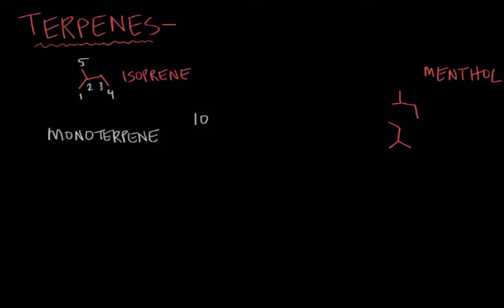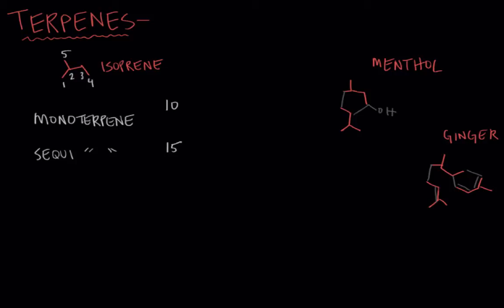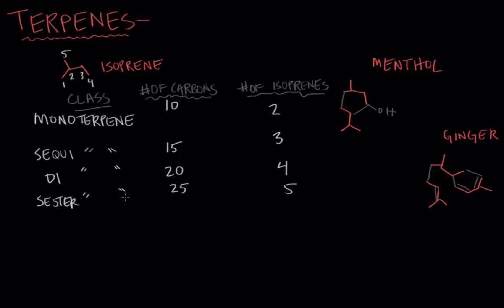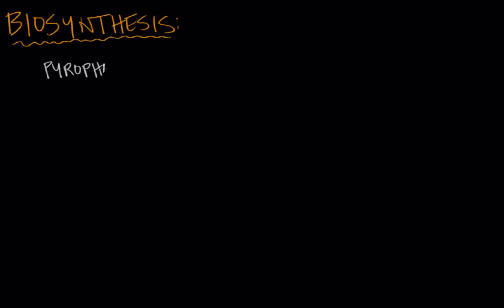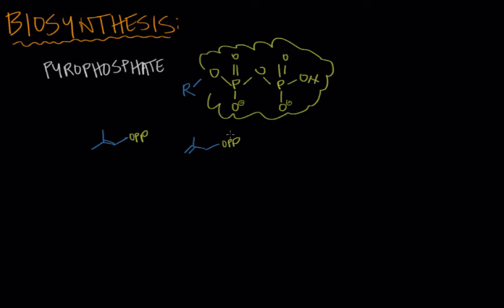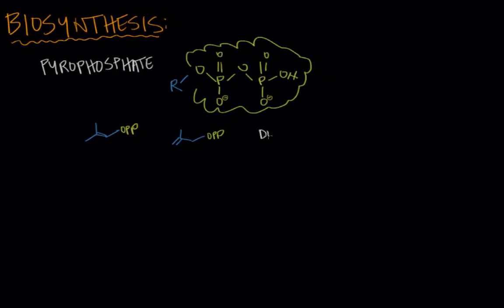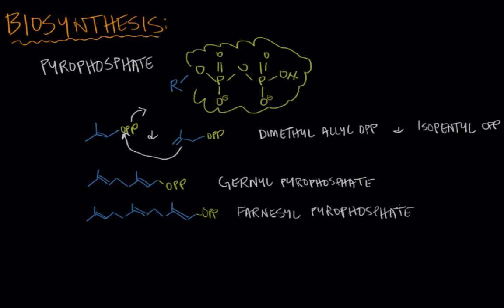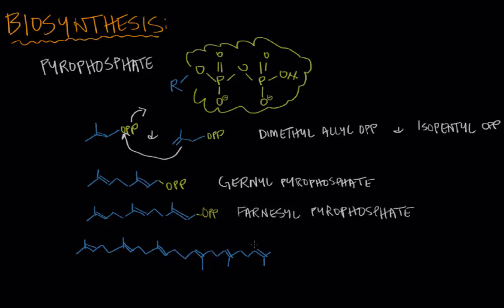From terpenes to steroids part 1 terpenes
Steroids have to come from somewhere, right? Let's learn about the carbon building blocks with which steroids are made.  By Ryan Patton.